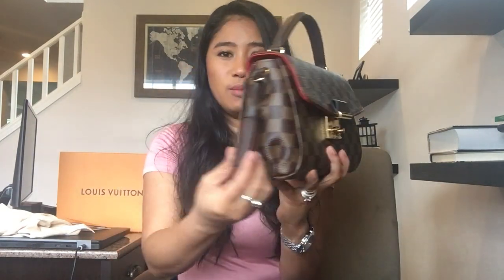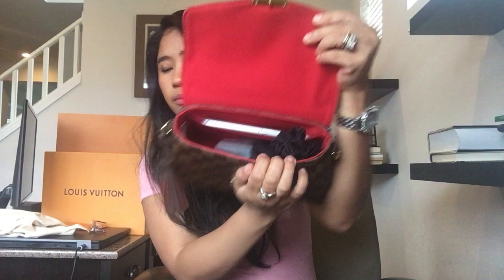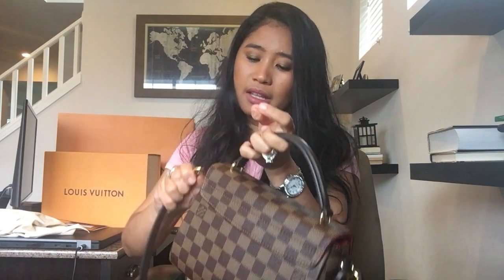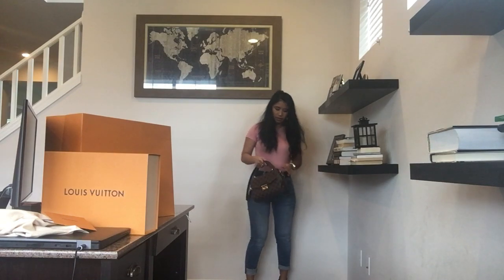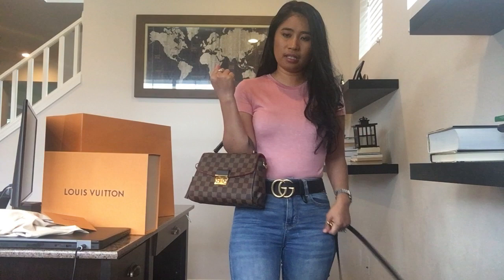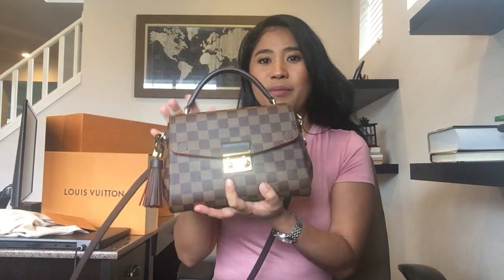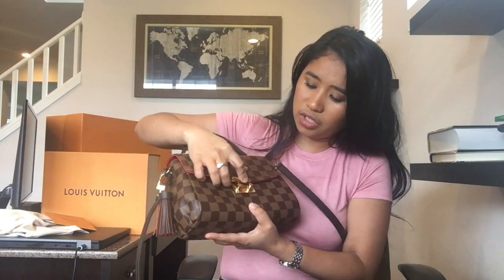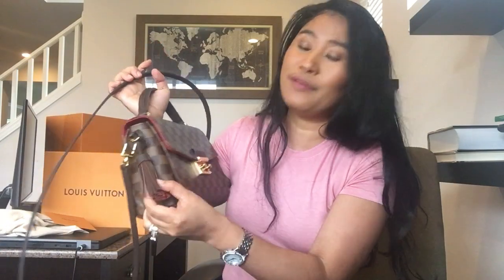Louis Vuitton Croisette Unboxing|Review| What Fits 2019